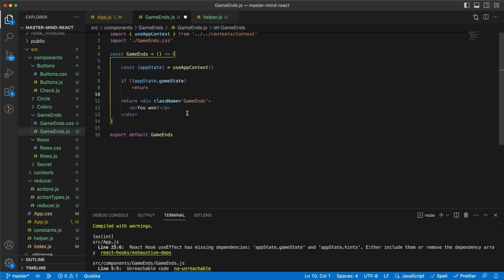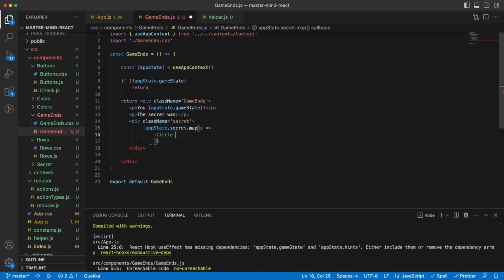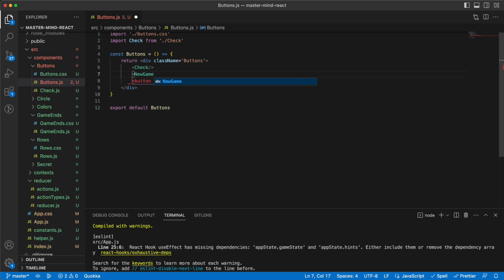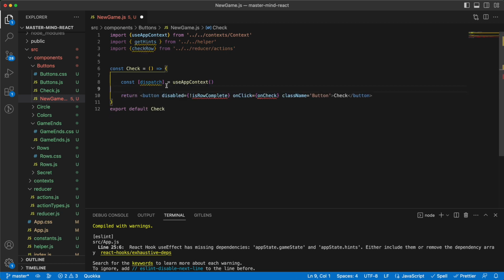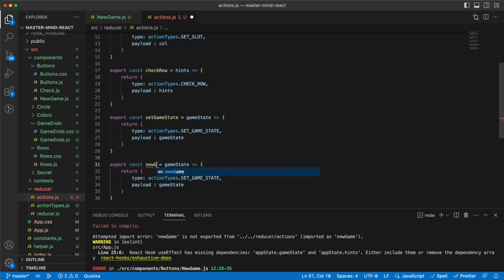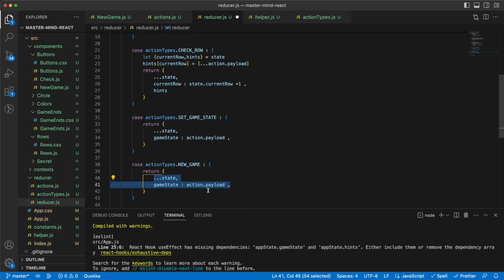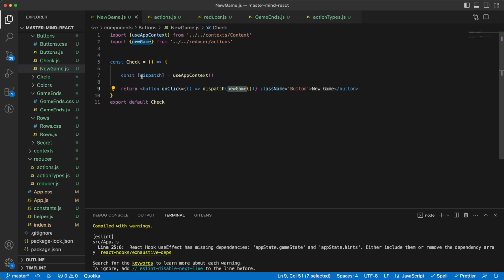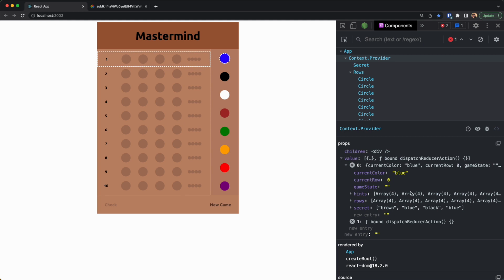Master mind game in react using reducer and context - Part 11 - Restart